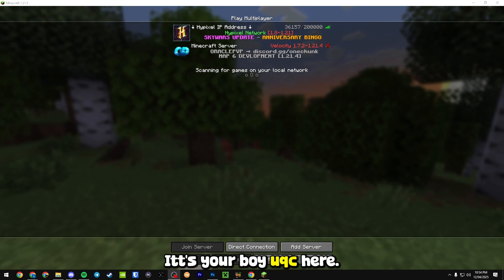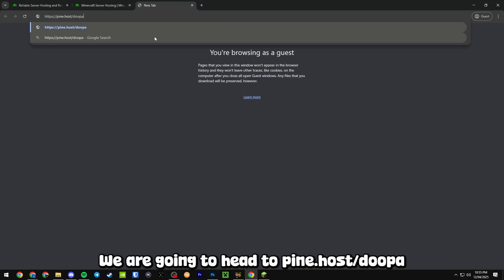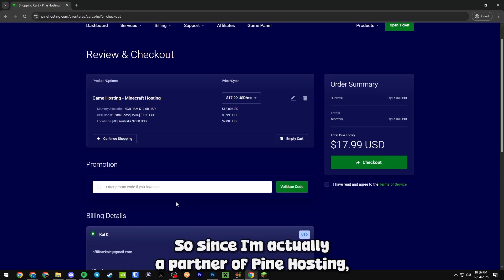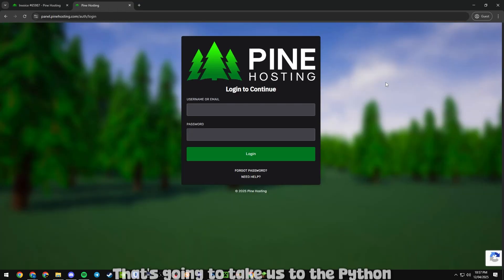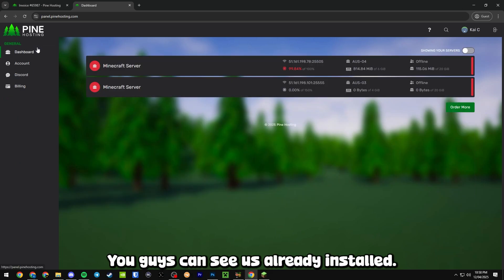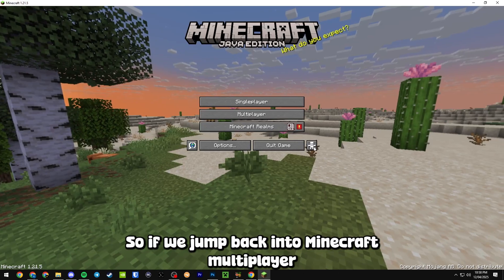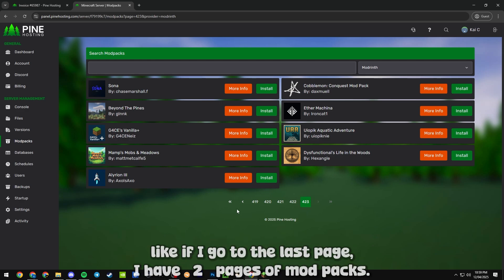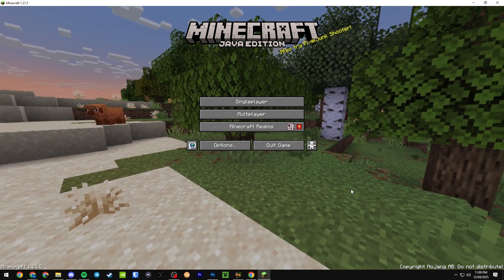How To Create A Server In Minecraft – Full Setup Guide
How To Create A Server In Minecraft (2025 Guide)
In this video, I show you how to make your own Minecraft server on your computer, step-by-step.
UQC is your home for Minecraft how-to’s, tips, and tutorials.